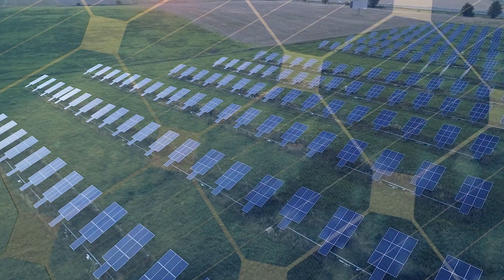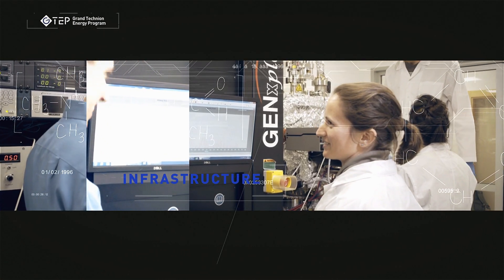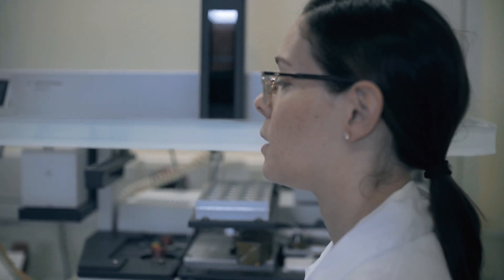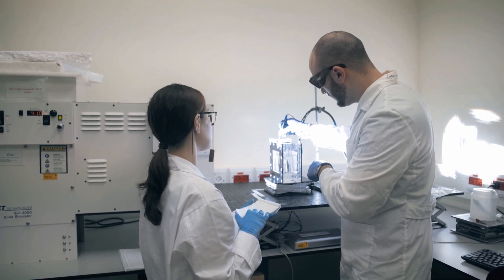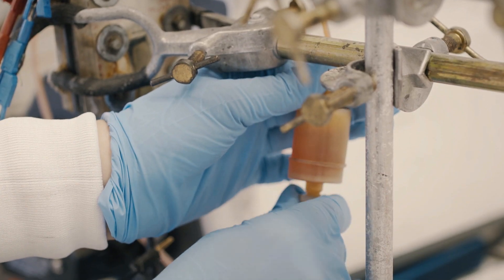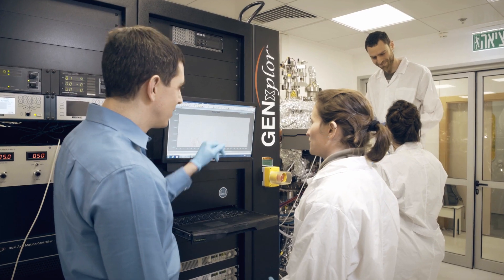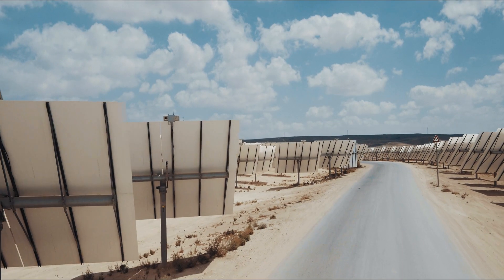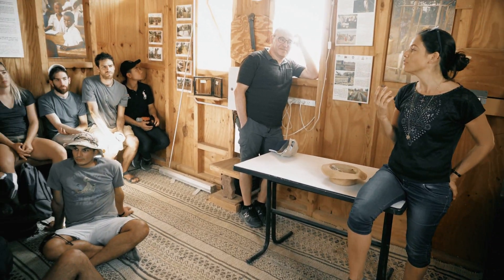Grand Technion Energy Program Overview 2021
This film presents a short overview of GTEP, the Grand Technion Energy Program. The only program of its kind in Israel.